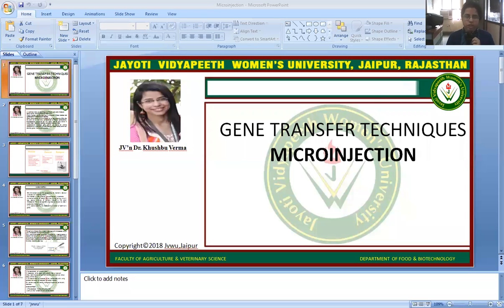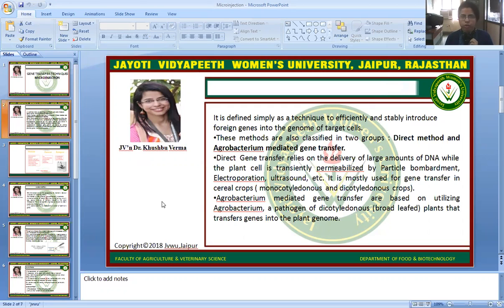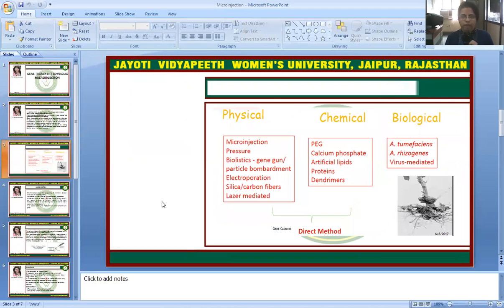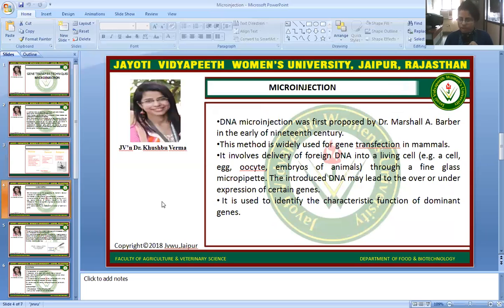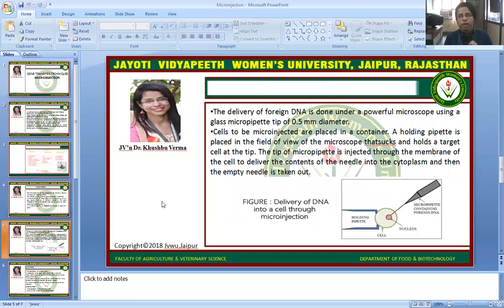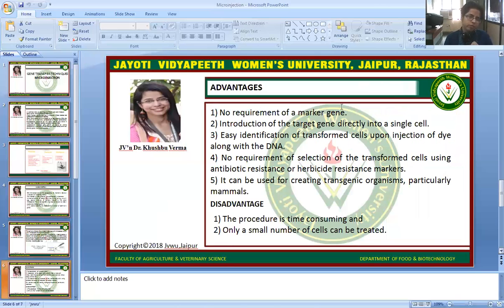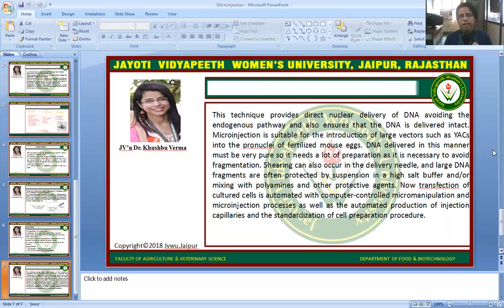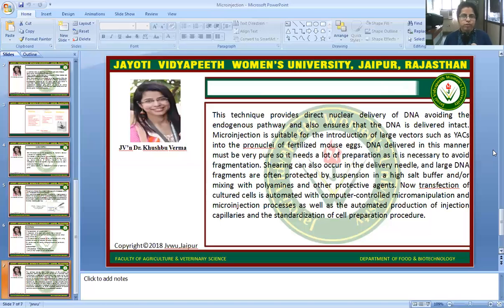JAYOTI VIDYAPEETH- Microinjection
Microinjection